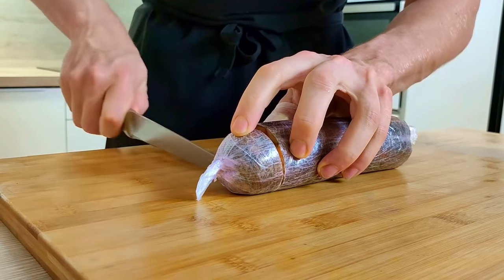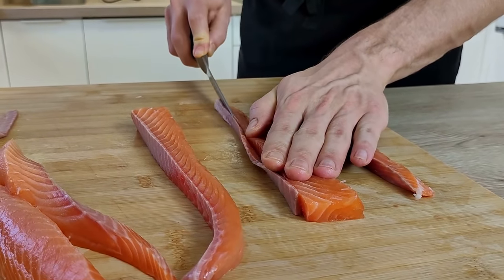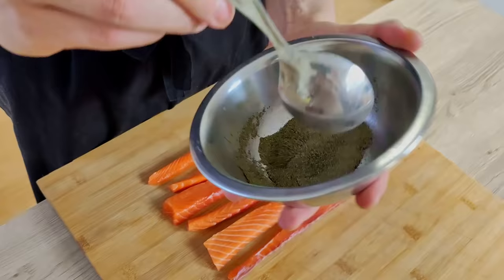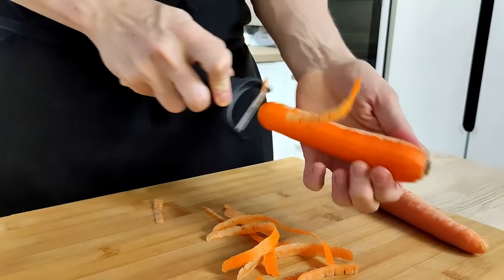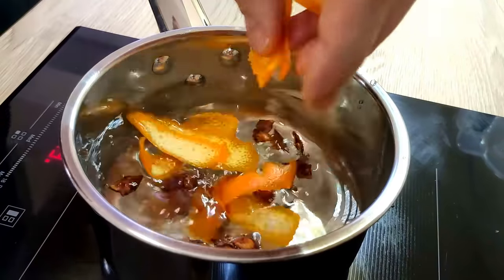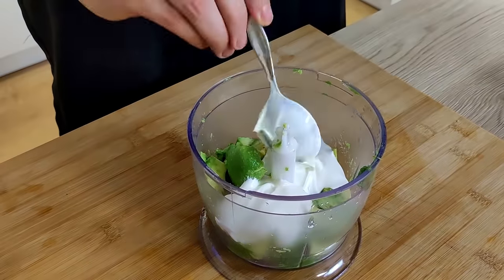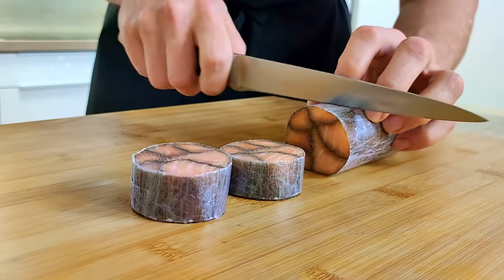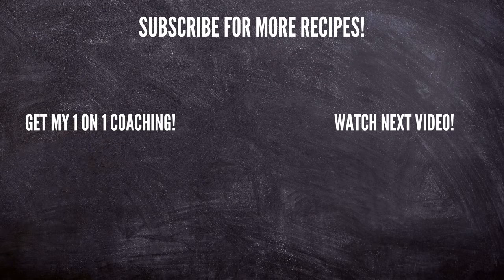How to make FISH MOSAIC at home | Michelin Star Technique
In this video, I will show you how you can make salmon mosaic at home and how to use it in fine dining recipe. I will show you an easy fine dining technique on how to do mosaic fish and as a garnish, I make a sour cream avocado puree and carrots pickled with oranges. I hope you will like this simple but delicious fine dining starter. Have fun